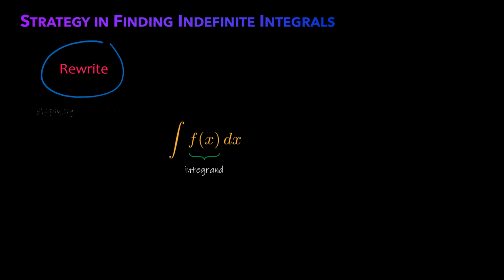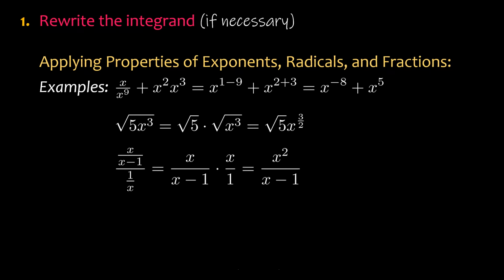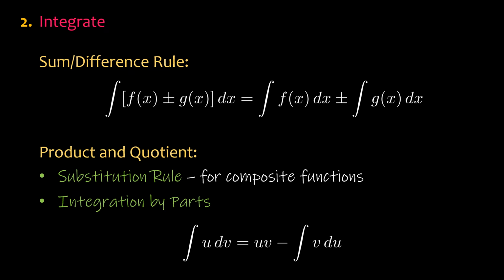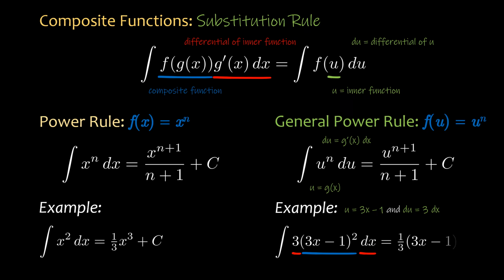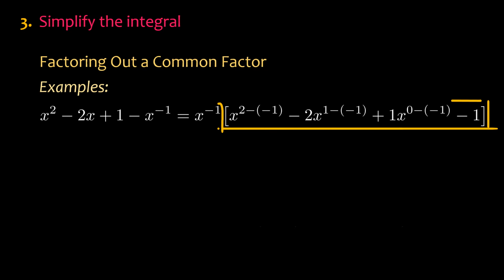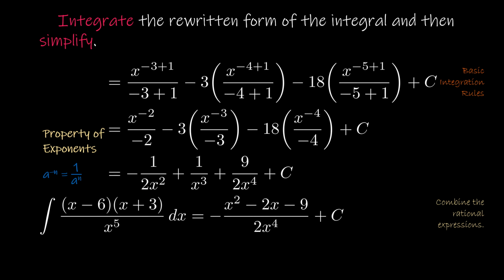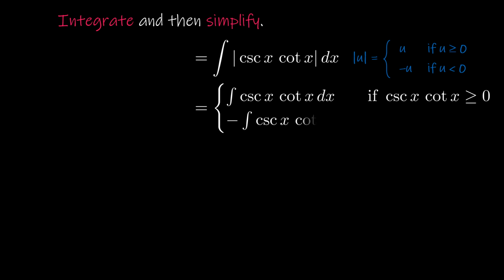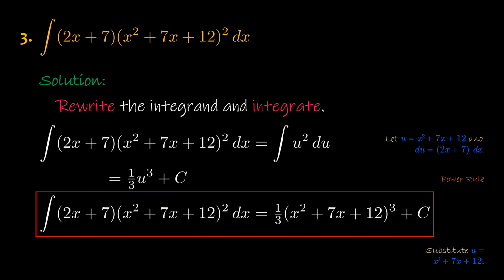CALCULUS 1 | Strategy in Finding Indefinite Integrals (Algebraic and Transcendental)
The lecture provides a general strategy to find indefinite integrals of algebraic and transcendental functions. Basic problems are solved.